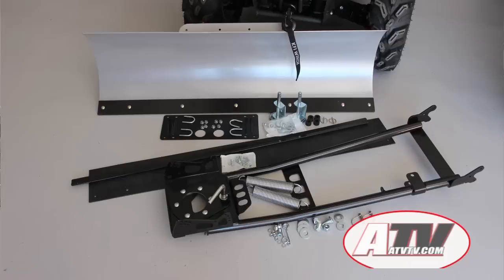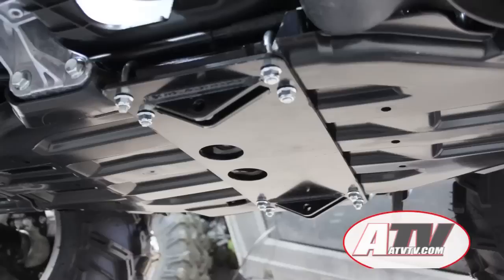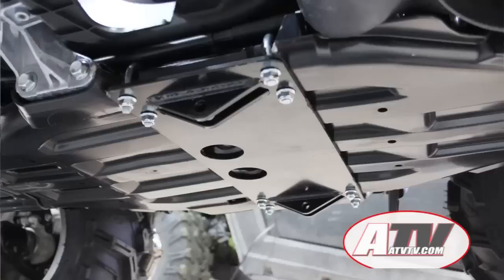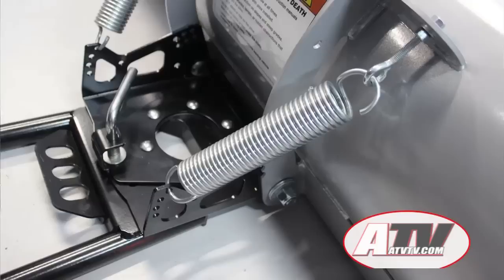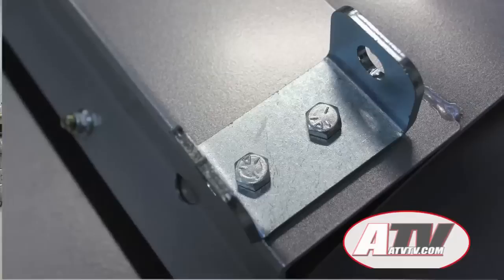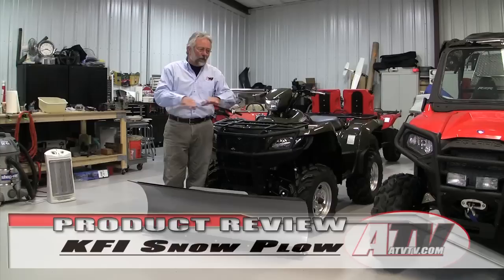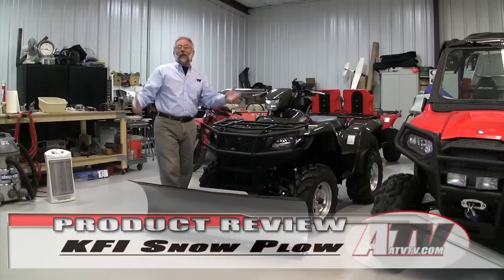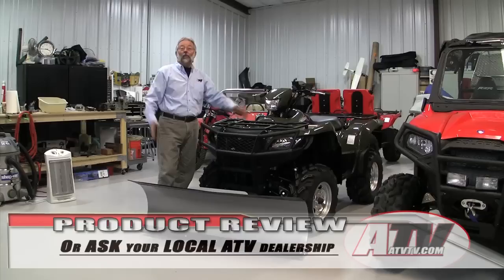ATV Television - KFI Pro-S Series Snow Plow Install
ATV Television Product Review - KFI Pro-S Series Snow Plow Install

Tire Reviews
Backcountry Adventures
Adventure Preparation
The Latest News
My Thoughts...
Trail Tips
Sport ATV Tests and Projects
Sport Riding
Extreme Conditions